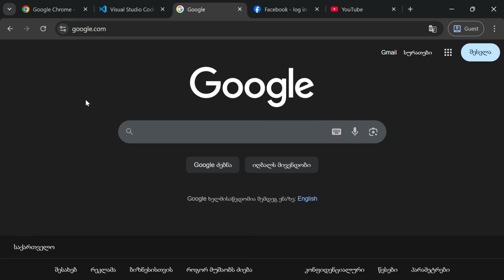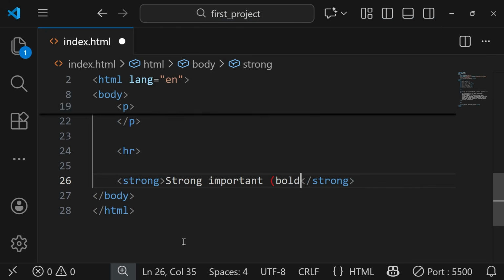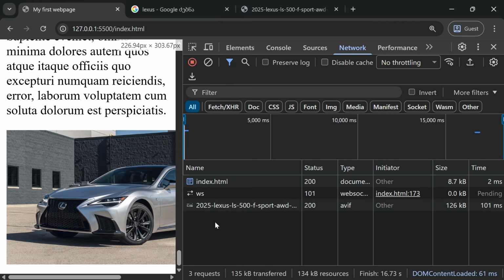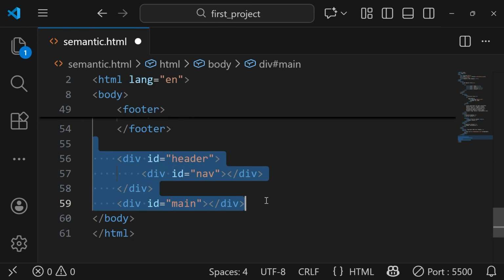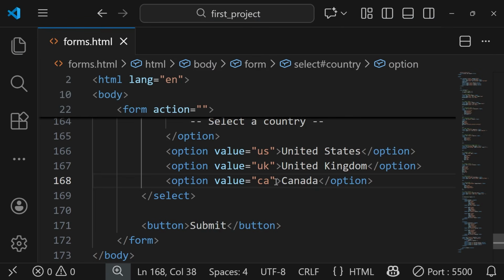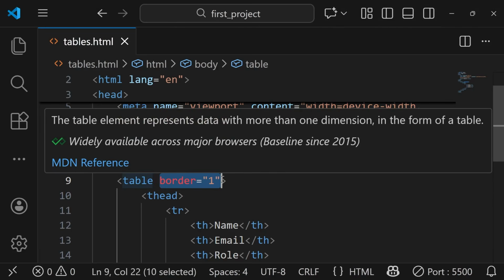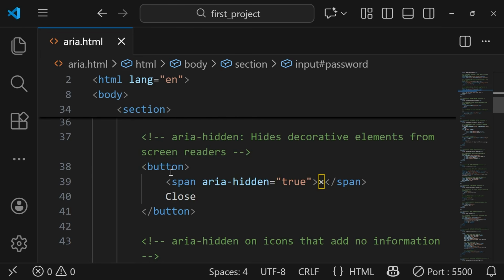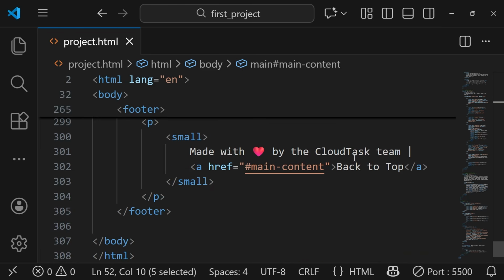Learn HTML – Full Tutorial for Beginners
In this tutorial you will learn absolutely everything you need to know about HTML, which is the fundamental language for building web applications.

TimeCodes
00:00:00 - Introduction
00:02:12 - Introduction to HTML
00:05:26 - Setting up Working Environment
00:11:05 - Document Structure & Basics
00:24:26 - Headings, Paragraphs, Formatting
00:36:12 - Lists and Links
00:49:22 - Comments
00:52:34 - Images and Media Elements
01:12:20 - Additional HTML Tags
01:15:40 - Semantic HTML
01:27:01 - Forms & Inputs
02:00:11 - Video, Audio, Embedding
02:20:11 - Tables
02:30:38 - Data Attributes & Custom Elements
02:47:29 - Accessibility
02:56:25 - SEO Optimization
03:13:51 - Create a Landing Page

To get started with Laravel check my course "Laravel for Beginners"